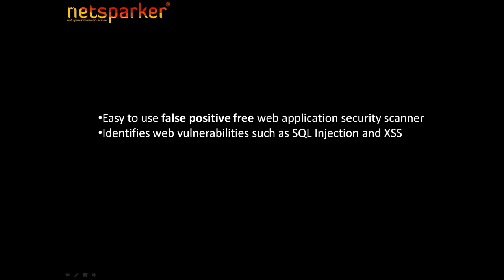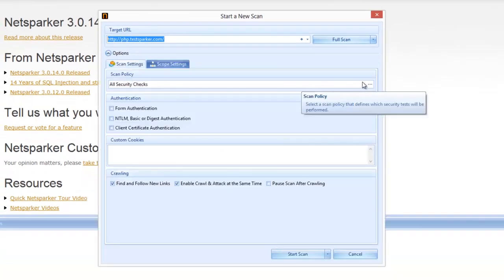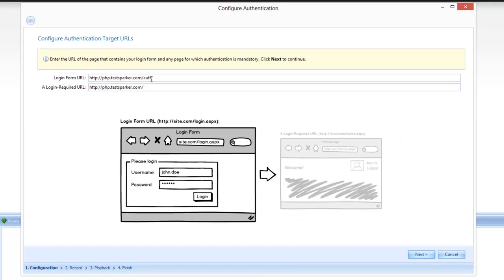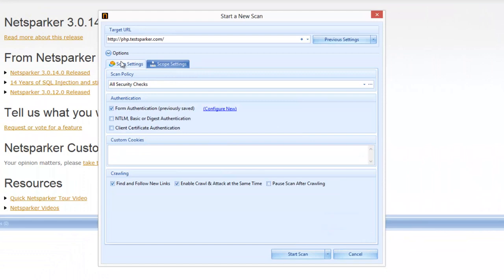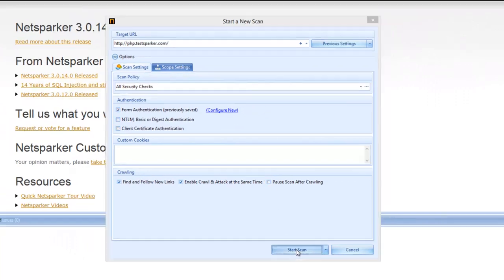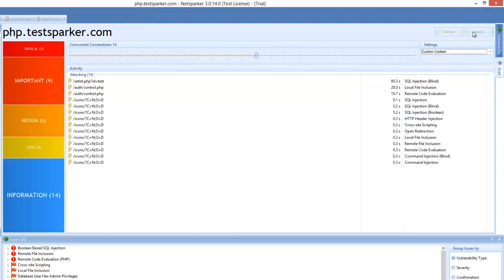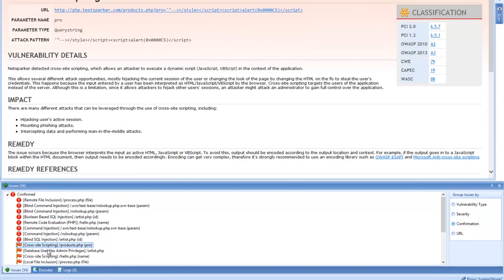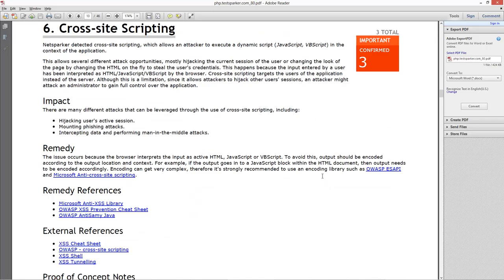Getting Started with Netsparker